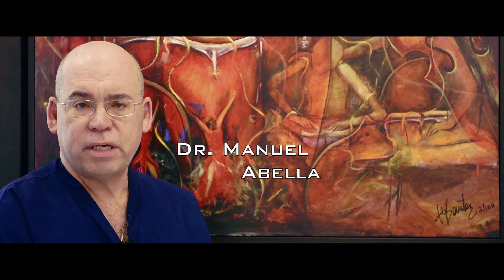thrombophlebitis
superficial blood clots